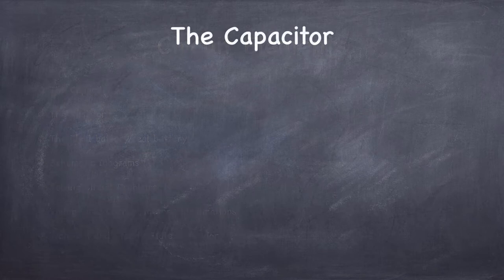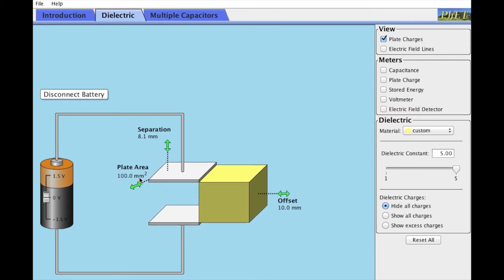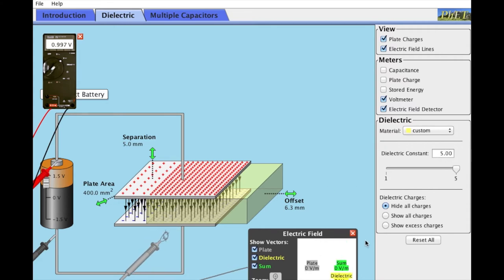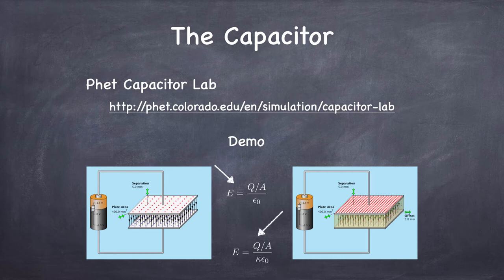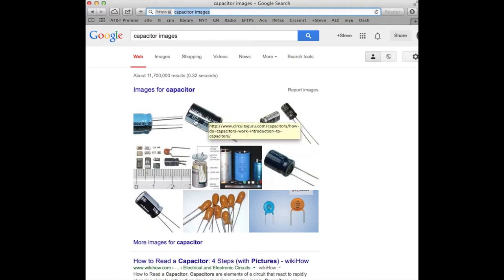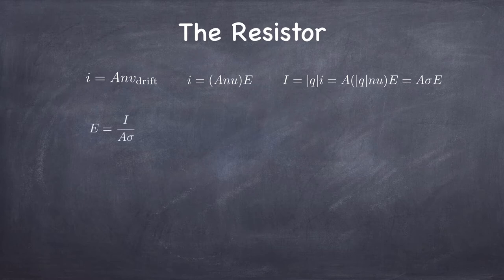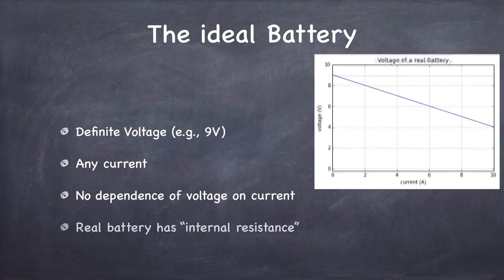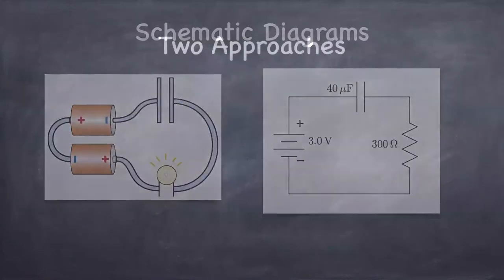CH 19 M&I (4th Ed) : Circuit Elements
Introduction to Circuit Elements, Capacitors, Resistors, Problem solving strategies for circuits involving batteries, transients and various combinations of batteries, resistors and capacitors. Pre-class slides by Steve Spicklemrie